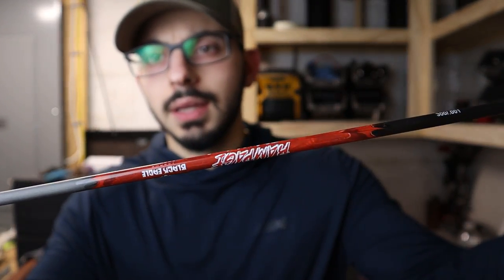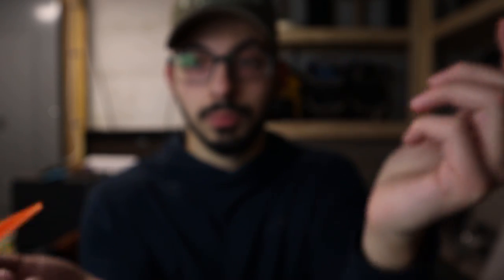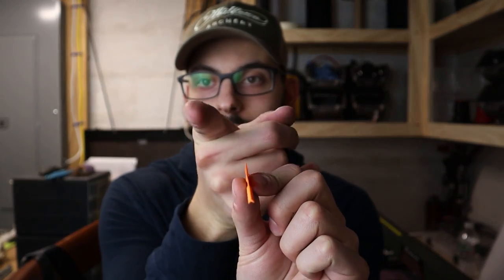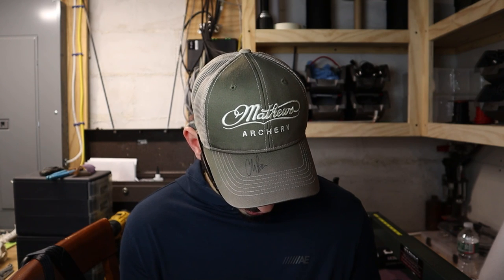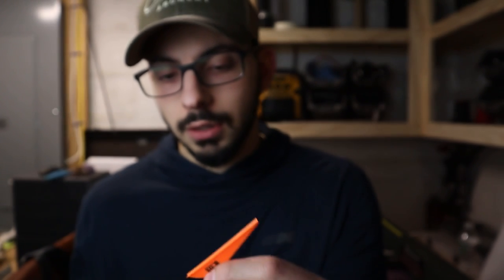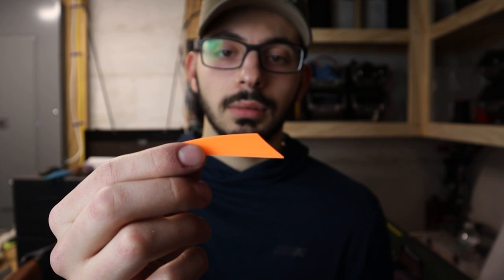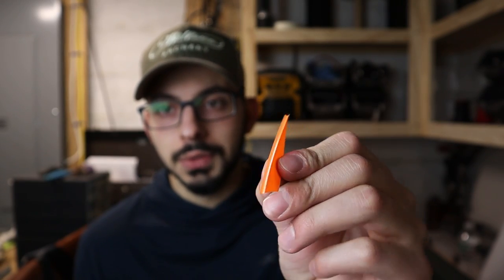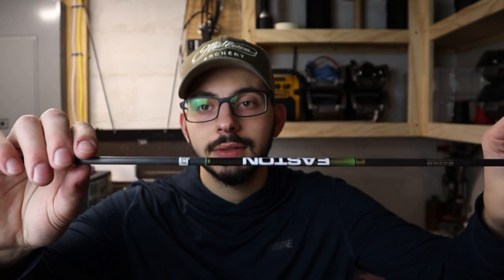Which Arrow Vane is BEST? Comparing the MOST POPULAR vanes on the MARKET! [ AAE, Bohning, TAC ]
Hey guys, in this video we do a quick comparison showing you a few of the most popular vanes on the market. Showing you there strengths and weaknesses as well as what to look for, for a good multipurpose vane for any type of archery. Let us know what vanes you are running in the comments! Thank you guys so much for watching, I'll catch you on the next one!

Happy Hunting, Hang N Hunt.